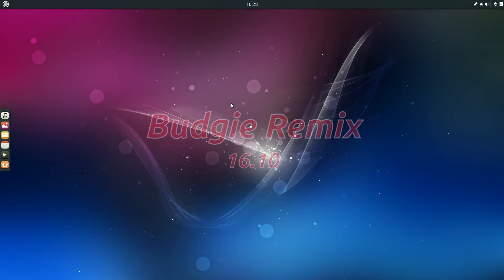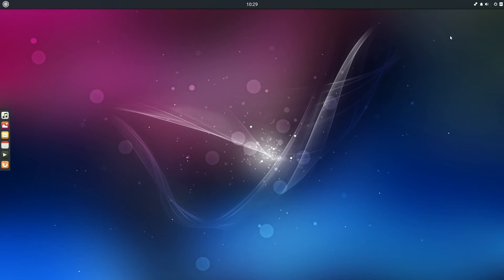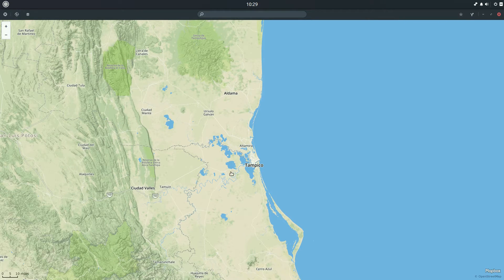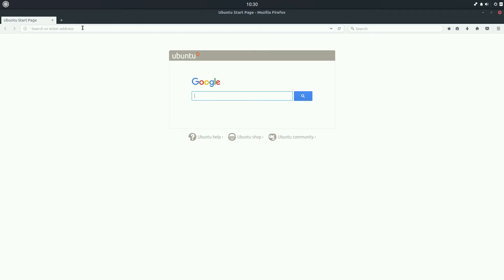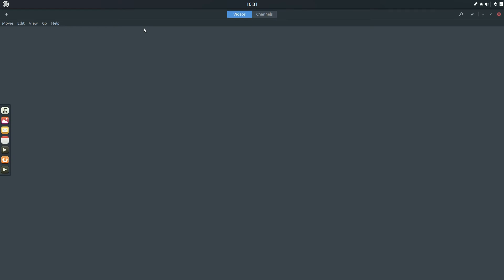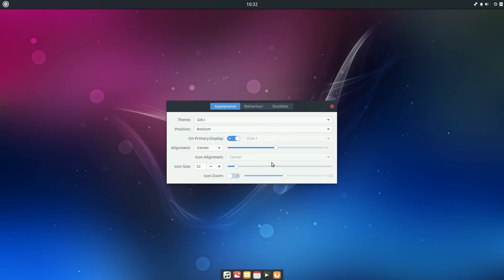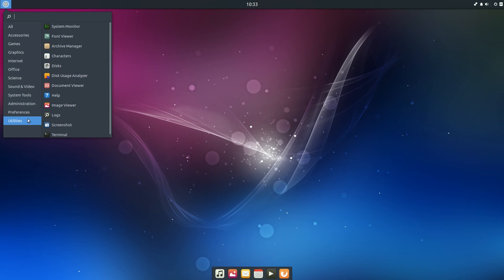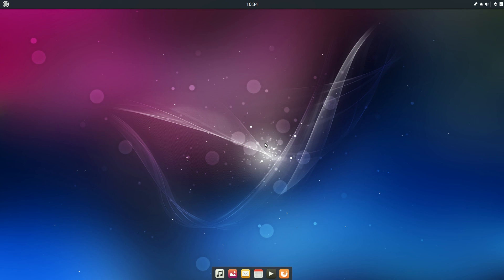Budgie Remix 16.10...El Buntu Solus..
In the last of my videos on the latest releases from the Ubuntu stable, this is the budgie remix, using the desktop environment from Solus OS.
In use it is very quick and pleasant to use and works just the way an Ubuntu distro should work, but if you want the full experience give Solus OS a try.